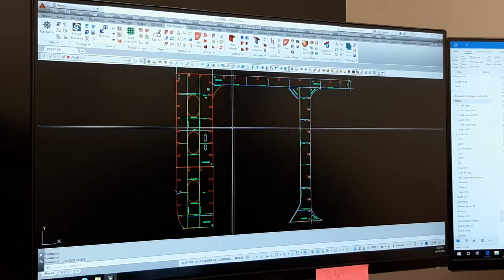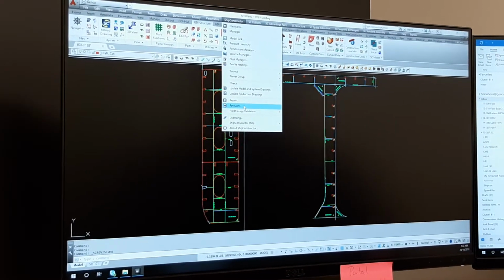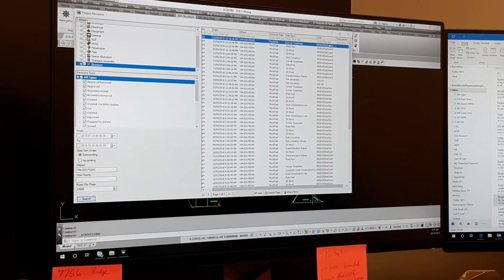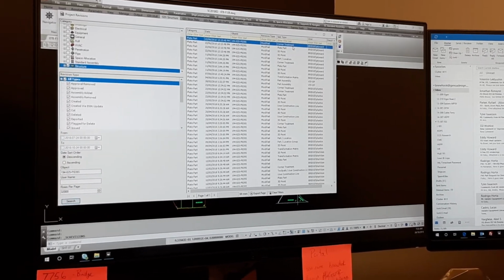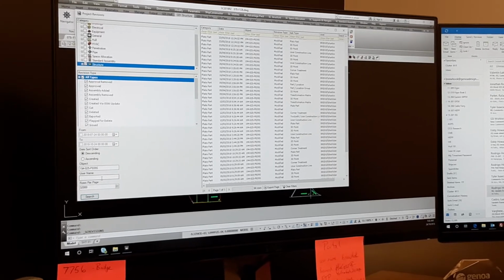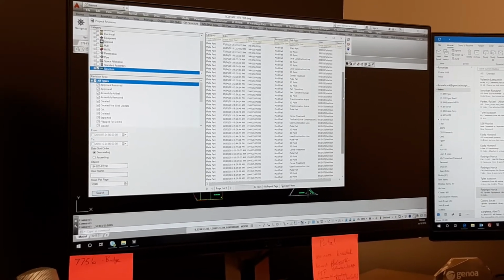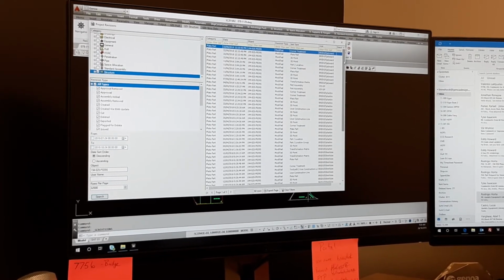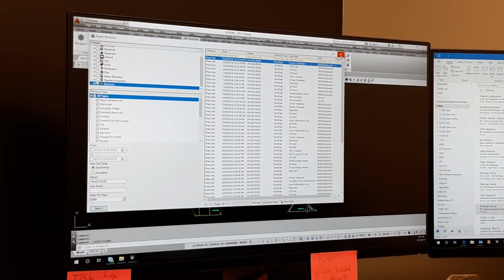ShipConstructor Tip #2 - Revision Tracker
Use the revision tracker to look at the history of a part, dwg, etc.. Very helpful for ECs and getting to the bottom of the who/what/when of a part or drawing